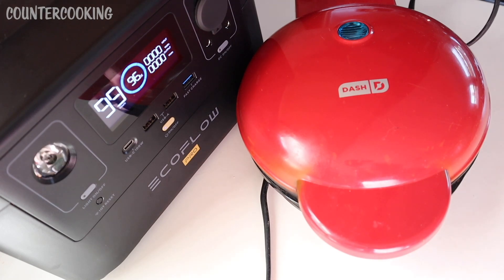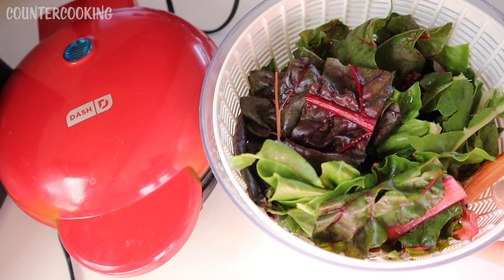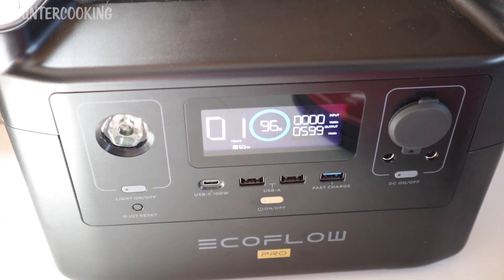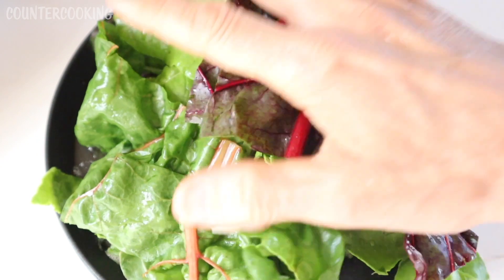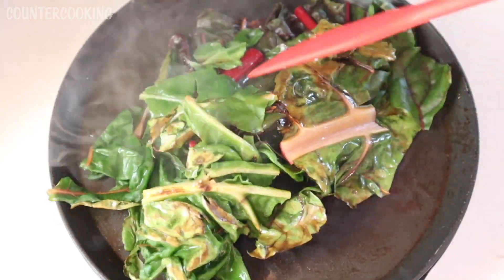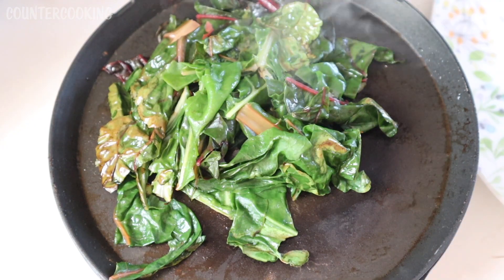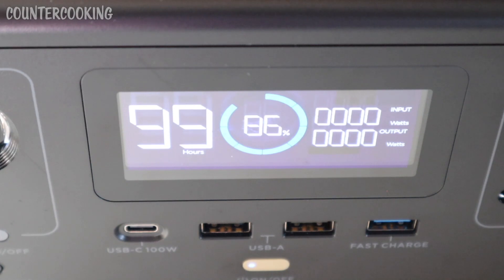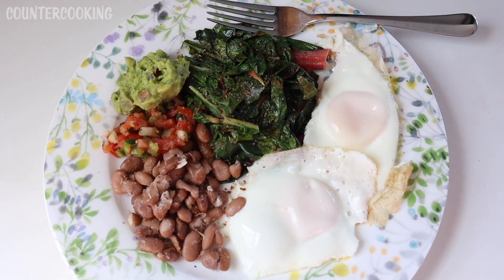Ecoflow River Pro X Boost Test - Dash 8 Inch Griddle - 750 watts - Solar Cooking!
Let's test the X-Boost feature on the Ecoflow River Pro with a Dash 8 Inch Griddle which uses 750 watts. Let's saute some greens, fry some eggs, and heat up some beans for a hearty and delicious breakfast.

Ecoflow River Pro Portable Power Station

Check out Imperfect Foods! I think you’ll like them. They deliver groceries to my front door. I’m really enjoying how sustainable and affordable it is.